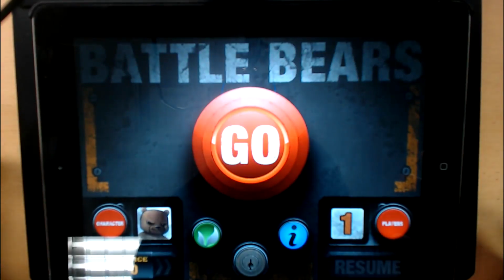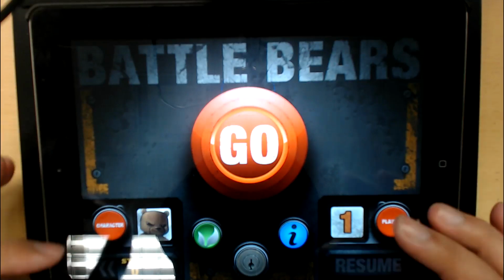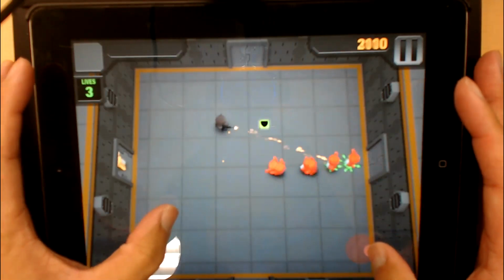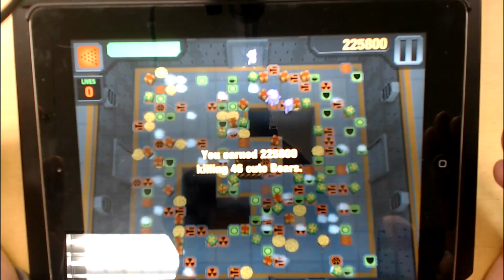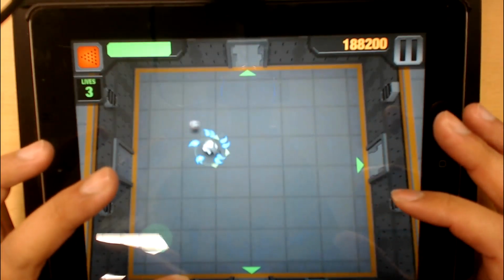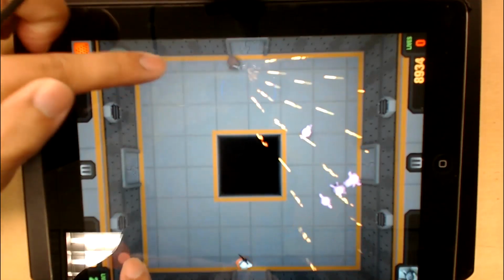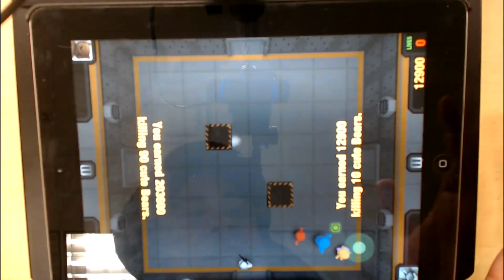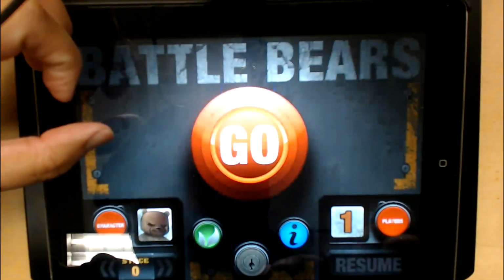BattleBears Go throwback playback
Remember BattleBears Go?  Released in 2010 with the launch of the iPad, BB GO was one of the first 3D action games on the iPad.  Watch Ben dust off his old iPad and boot up this classic top-down shooter.